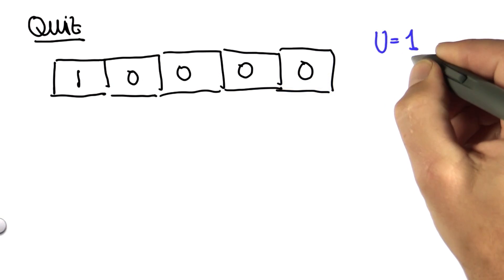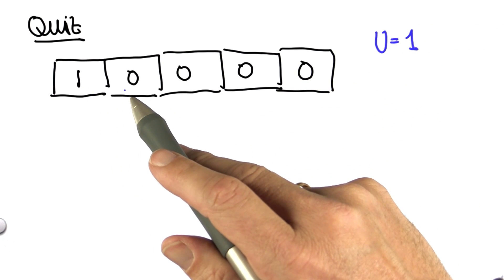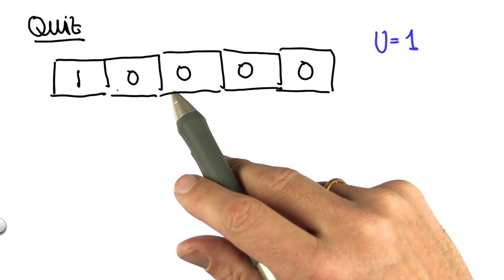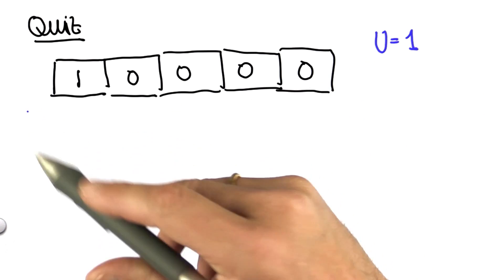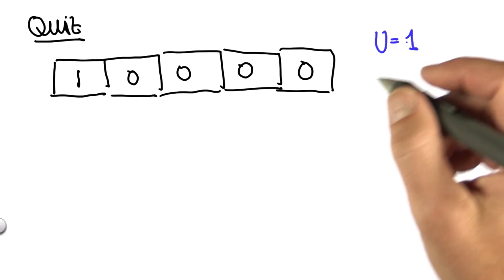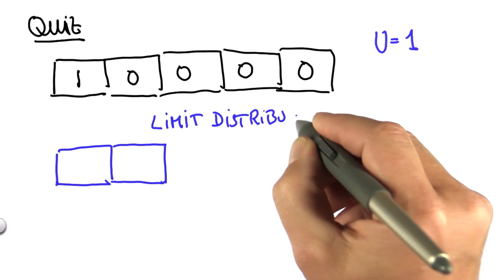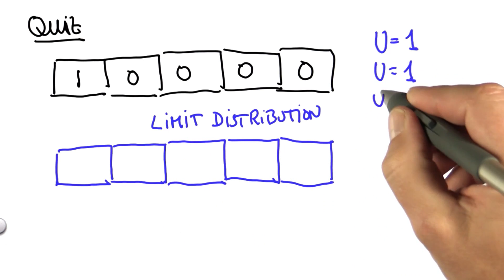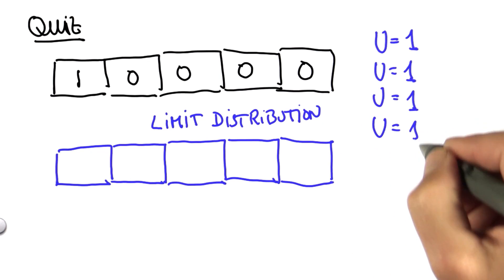Limit Distribution Quiz - Artificial Intelligence for Robotics